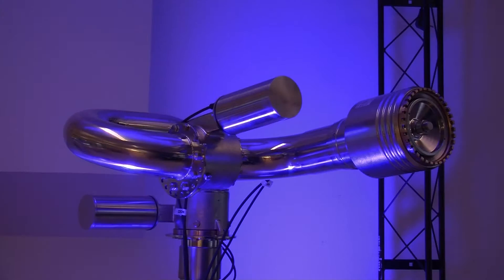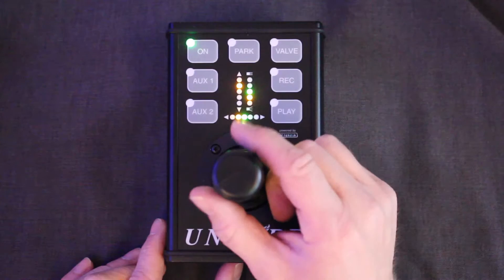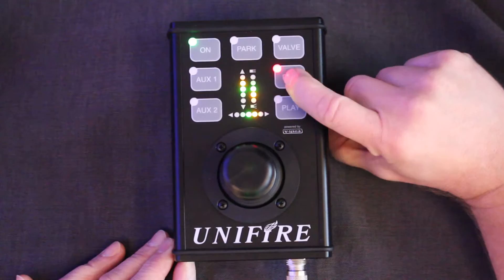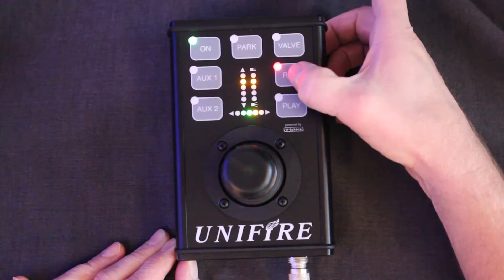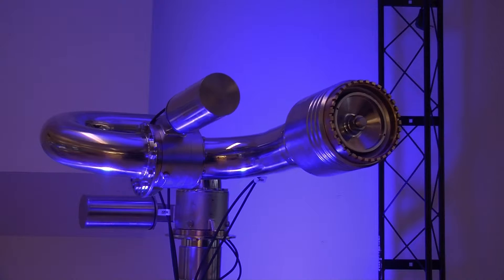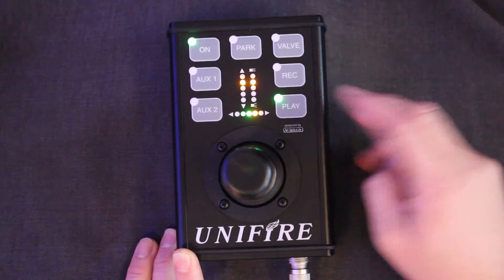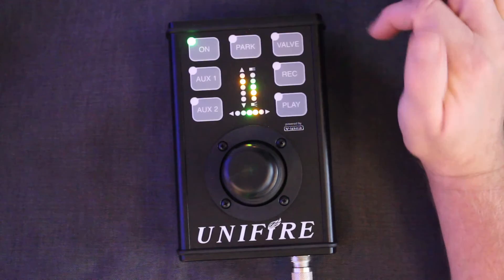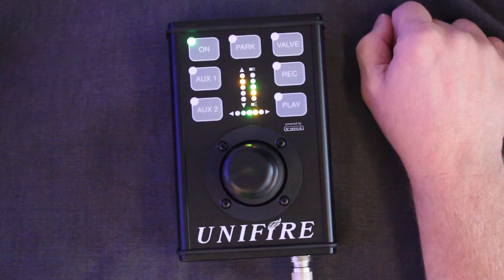PI JOYSTICK OPERATION - Unifire Academy Tutorial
Unifire Academy - Product Training & Setup Videos

PI Joystick Operation

This video introduces the functions and operation of the Unifire PI CANbus Joystick for remote control of Force robotic nozzles (a new generation of remote control monitors / water cannons).

The PI joystick has position indicator lights so the operator knows how the robotic nozzle is positioned. It features a unique record and play function that allows you to record in real time all movements, including spray pattern.

The PI Joystick also provides progressive speed movement. The harder you press the joystick shaft, the faster the robotic nozzle moves.

There is also nozzle spray pattern control dial, programmable park (stow) position and button, valve open/close button and 2 Auxiliary buttons that can be programmed for use with lights, valves, toggling between two robotic nozzles and more.

The PI Joystick is made for use with Unifire's entire line of robotic nozzles, including the F50R-LT, Force 50 and Force 80.

A wide variety of other controller options, including 3rd party solutions, are available.